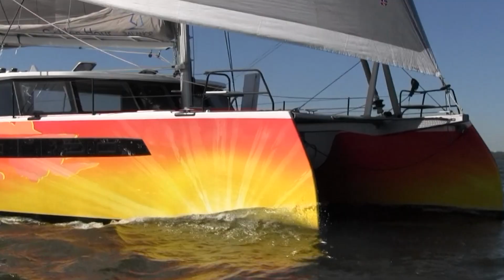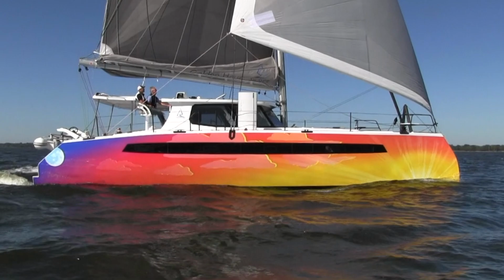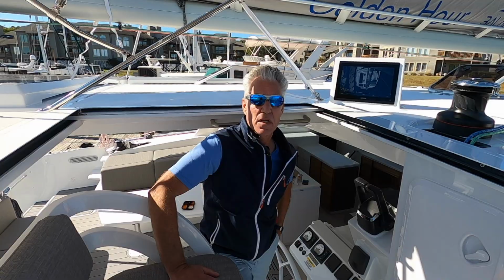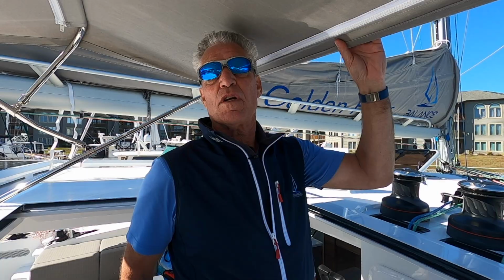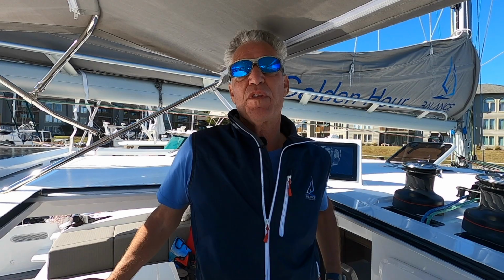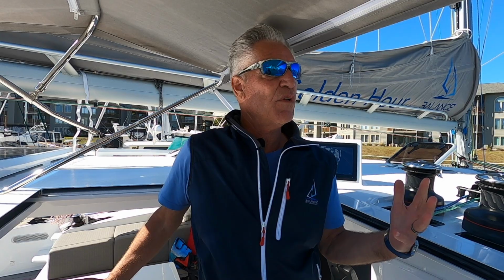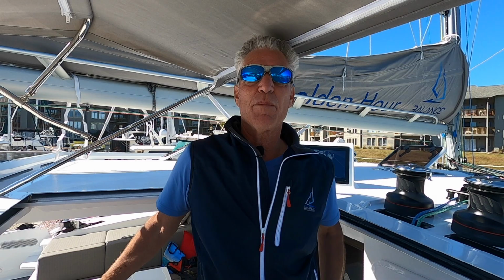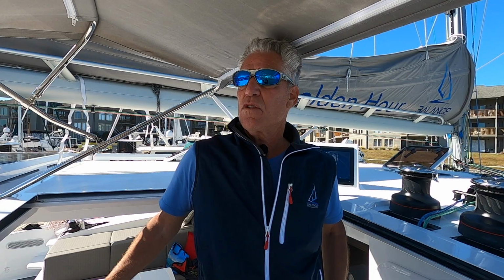BALANCE 482 Catamaran - Boat Review Teaser - Multihulls World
► We share with you the very first sailing trips of the Balance 482 in Annapolis - Maryland with Phil Berman, CEO and founder of Balance Catamarans.
Announced back in 2019, the first example of the Balance 482 was launched this summer in Cape Town, South Africa. This new model was presented in Annapolis, USA, where we got the chance to test it. The 482, designed by Phillip Berman, who we profiled in MW180, and Anton Du Toit and has already shown some remarkable performance in her initial seatrials. This catamaran is proving to be quick in all conditions, including upwind thanks to the daggerboards. The inverted bows lend the boat’s silhouette a very sporty look. The hulls and nacelle have plenty of windows, however the shipyard has decided to go for a coachroof with an overhang to protect the living area from the sun’s most vertical rays. The Versa-Helm system (a double helm thanks to an articulated steering wheel), which was already fitted to the 526 has obviously been included.

► TECHNICAL SPECIFICATIONS
Builder: Balance Catamarans
Architects: Phillip Berman and Anton Du Toit
Overall length: 48’3” (14.71 m)
Waterline length: 48’3” (14.71 m)
Beam: 25’11” (7.9 m)
Draft: 3’10”/7’3” (1.16/2.20 m)
Light displacement: 24,945 lbs (11,315 kg)
Upwind sail area: 1,433 sq ft (133.1 m2)
Engines: 2 x 45 hp
Fuel: 2 x 106 US gal (2 x 400 l)
Water: 2 x 103 US gal (2 x 390 l)

► Log on to our website to discover over 500 multihulls tests!

► Discover us on Instagram!